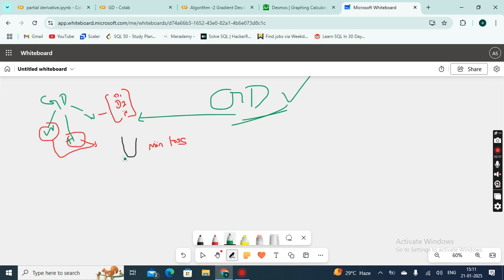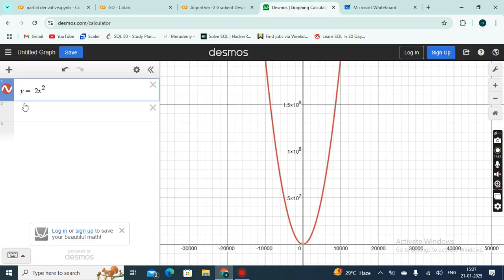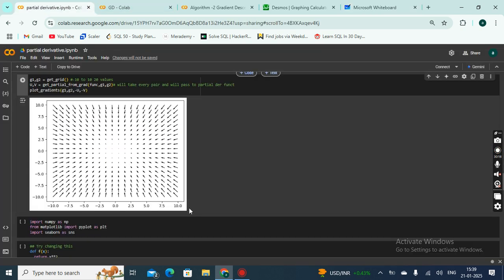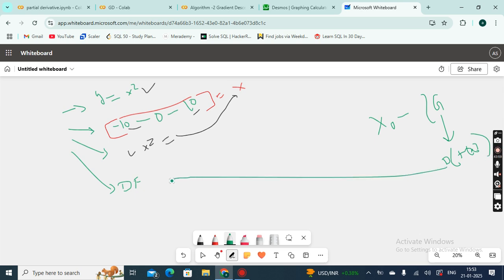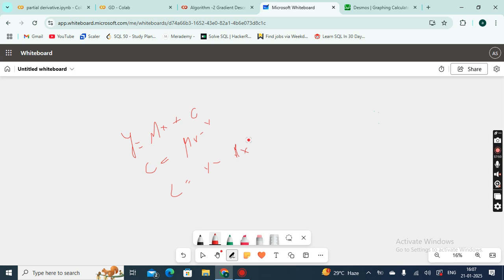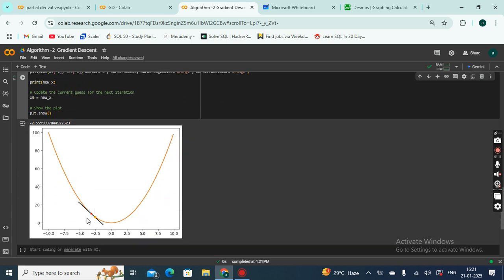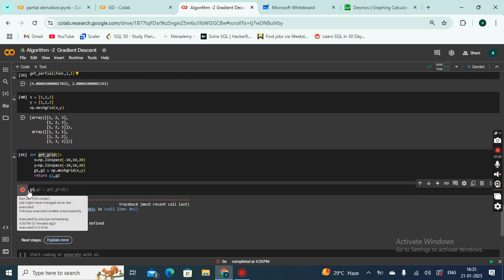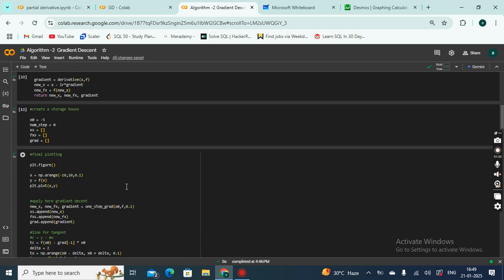Algorithm2 +Gradient Descent + Code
So the waiting is over, as we have decided to launch this coding program for all the new learners existing here.

You can expect that this topic is quite crucial and may be applied in various alogorthim in ML.